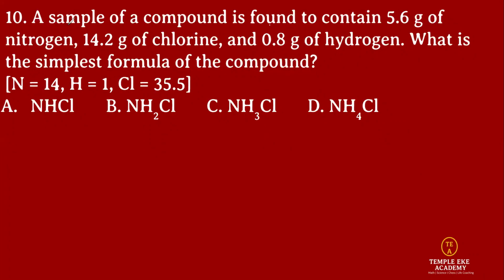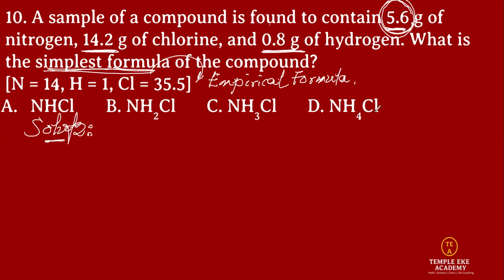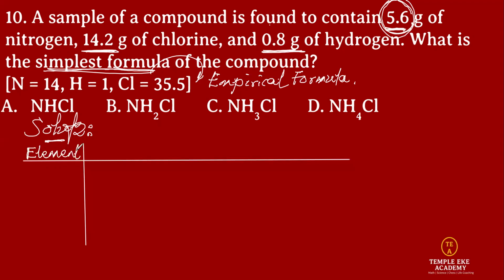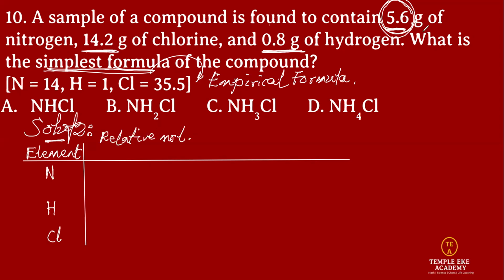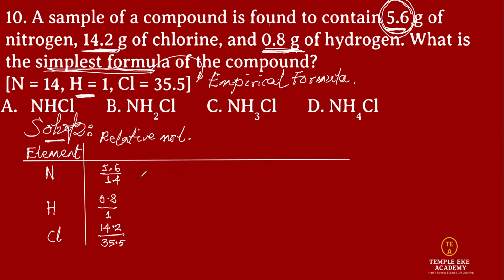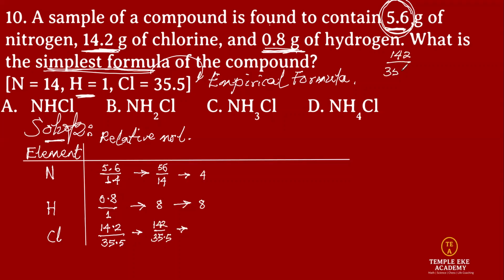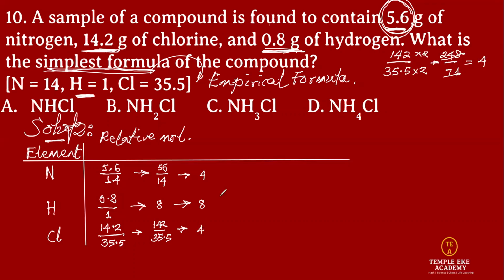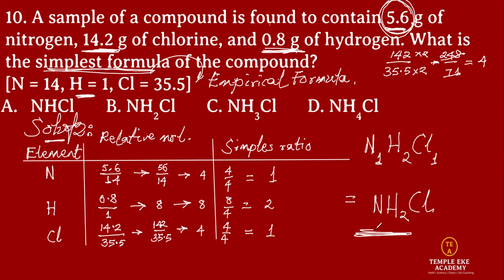How To Determine Empirical Formula From Masses of Elements Present.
This video shows how to determine the empirical formula of a compound from its elemental composition.
This is an important operation for performing calculations involving the formulae of compounds in Stoichiometry. This video is suitable for students taking examinations such as the SAT, IGCSE, GCSE, AP, A-Level, IB, MCAT, UCAT, GAMSAT, GRE, WASSCE, and UTME. Also suitable for middle and high school students.